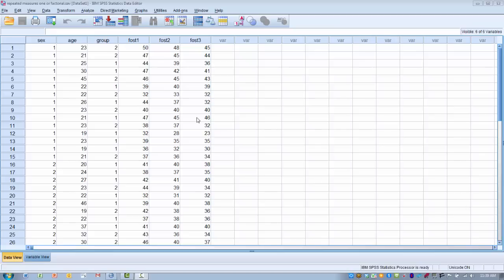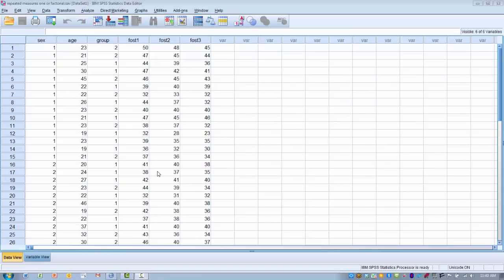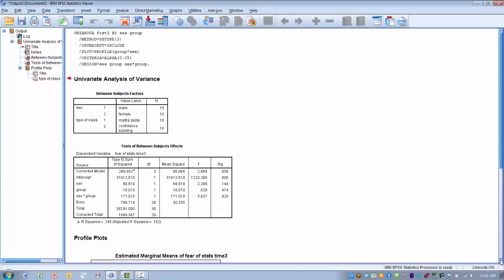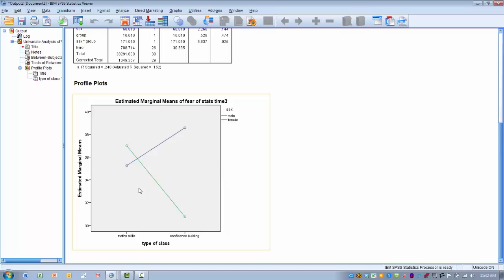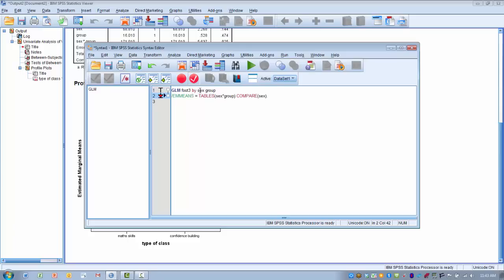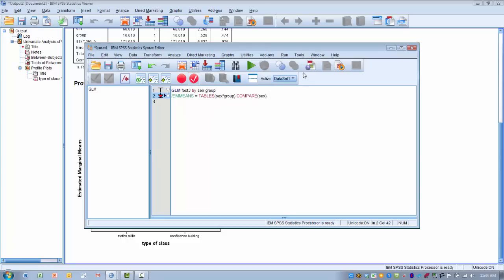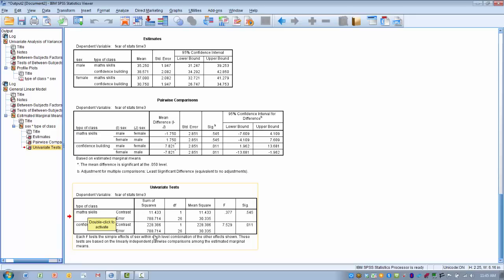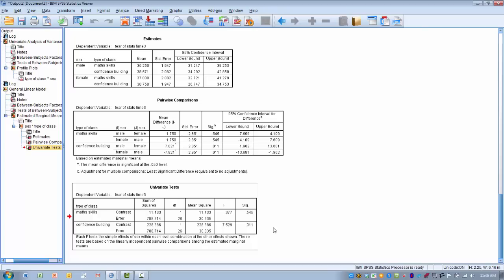How to Use SPSS-Factorial ANOVA with Simple Effects Analysis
How to determine the levels of the independent variable at which a significant interaction may be occuring. This is done after a factorial ANOVA in which a signifcant interaction effect was found.

Syntax for simple effects analysis (insert variable names as demonstrated in video):
GLM fost3 by sex group
/EMMEANS = TABLES(sex*group) COMPARE(sex).